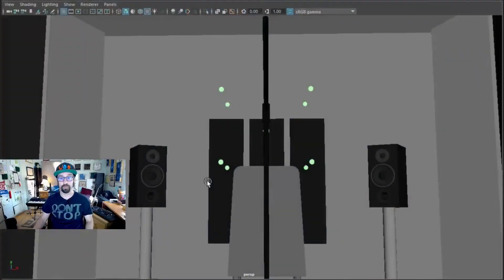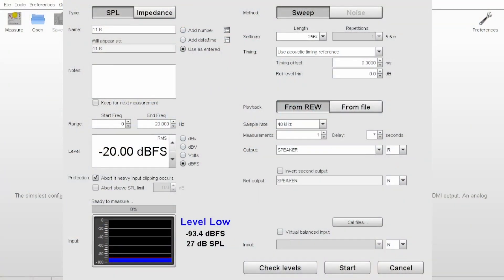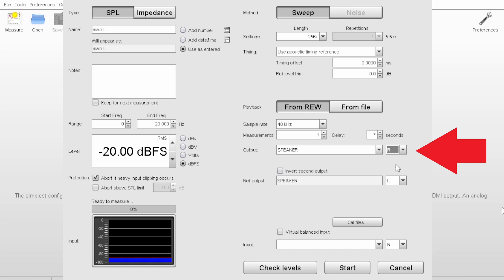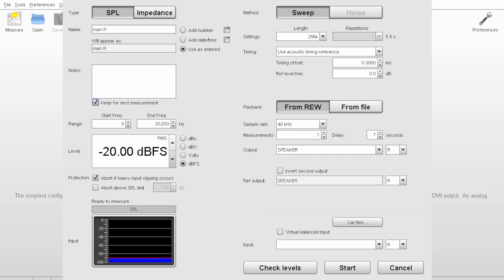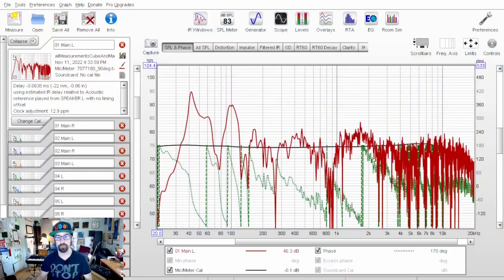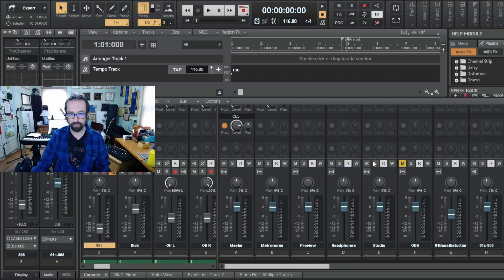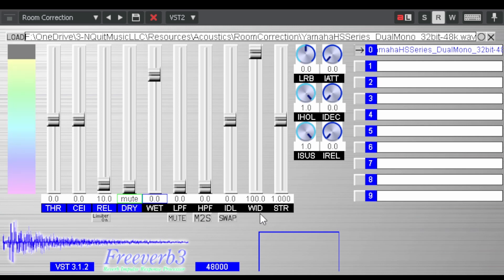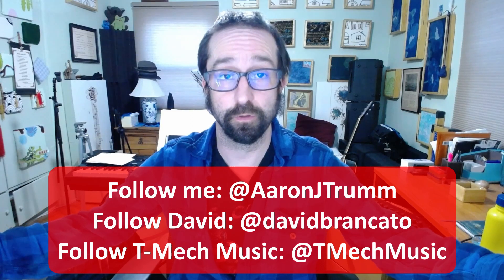Room Correction for Free?? (No SonarWorks??)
Here's how I use advanced room correction for almost free without using SonarWorks or Dirac Pro. This is all thanks to @davidbrancato who developed this particular technique and taught it to me!